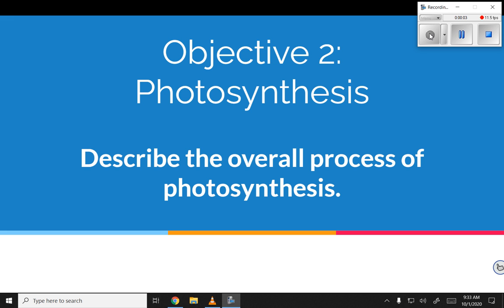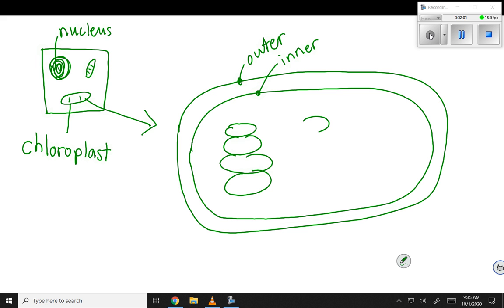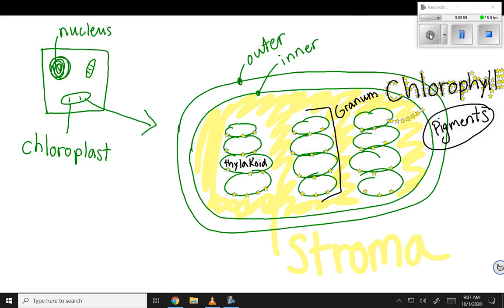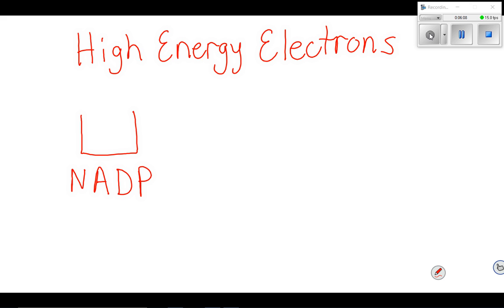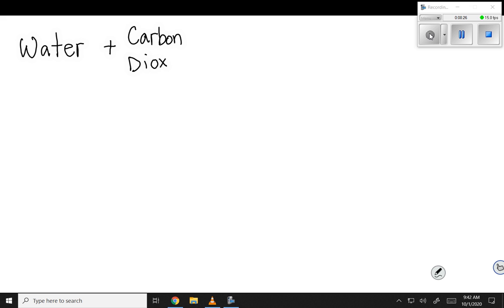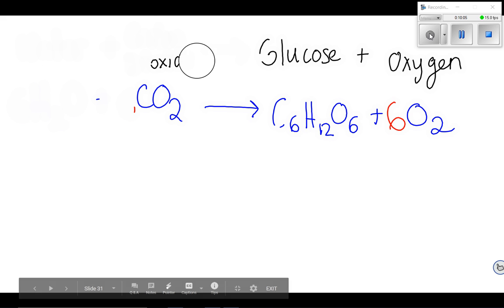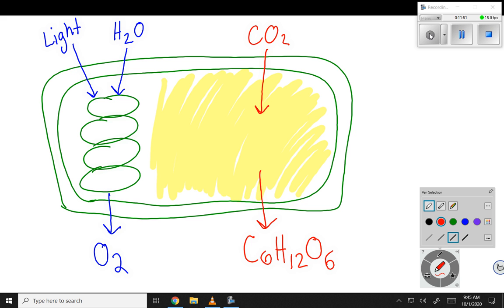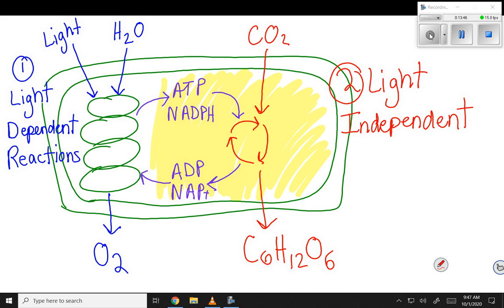Overview of Photosynthesis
This video describes the overall process of photosynthesis, including the structure of a chloroplast, high energy electrons and the photosynthesis equation.